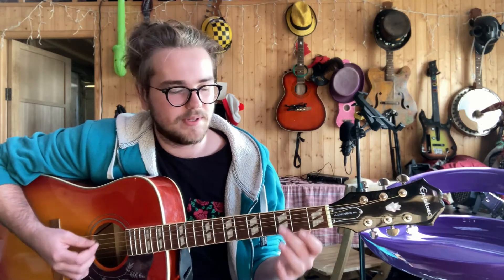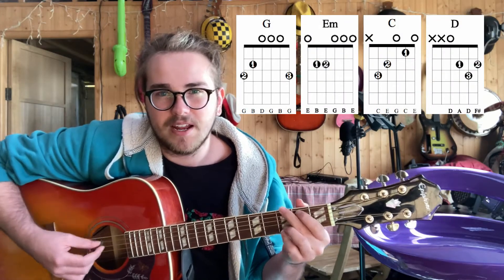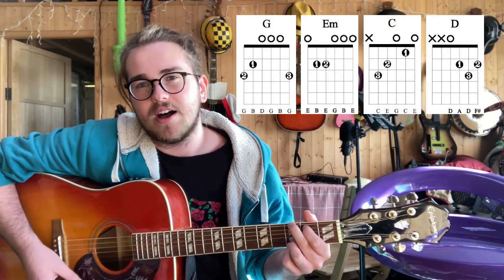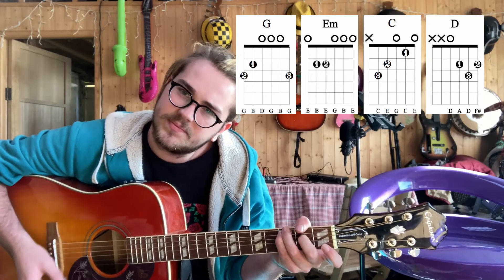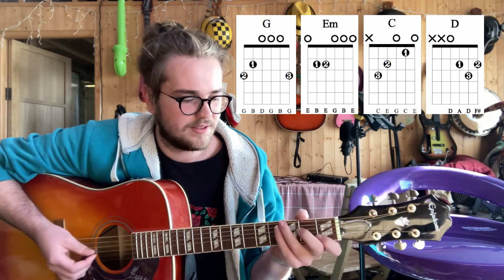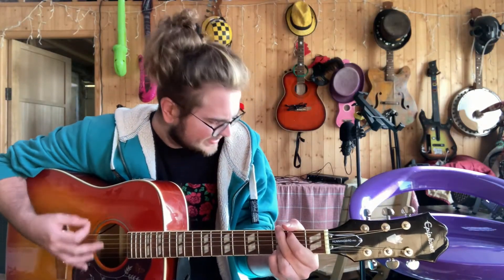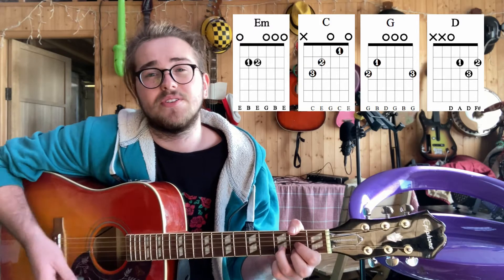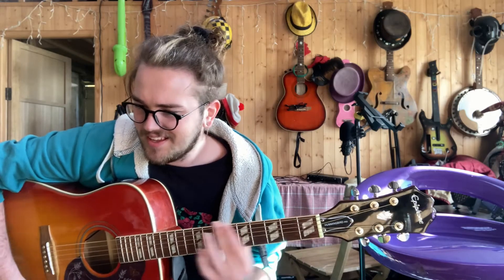Jersey Youth Arts Perfect Guitar Club